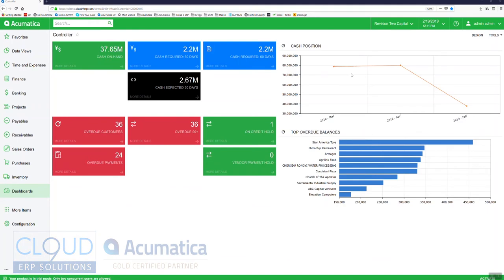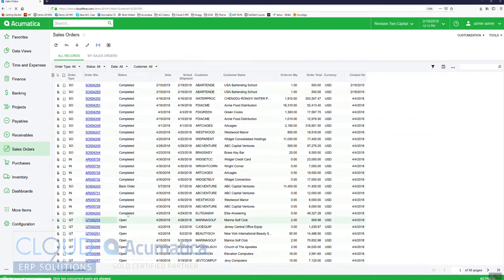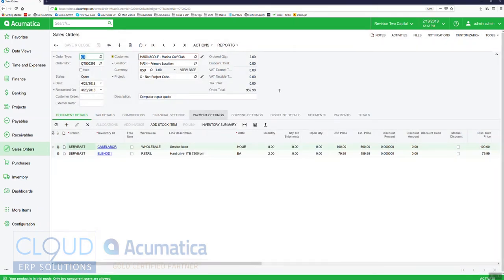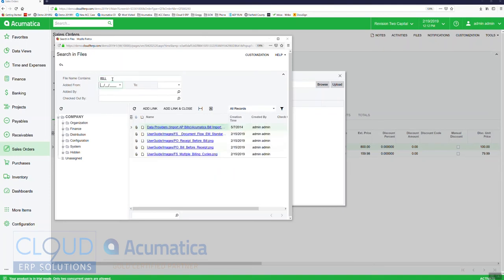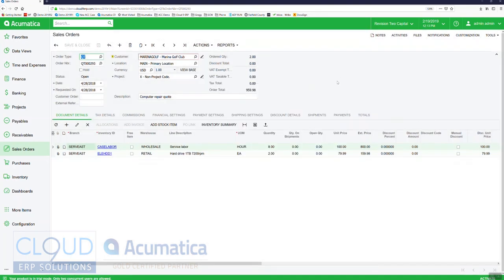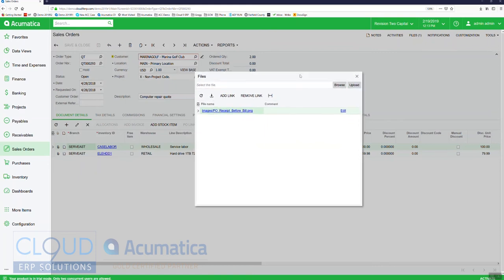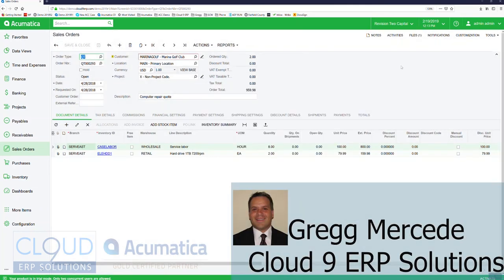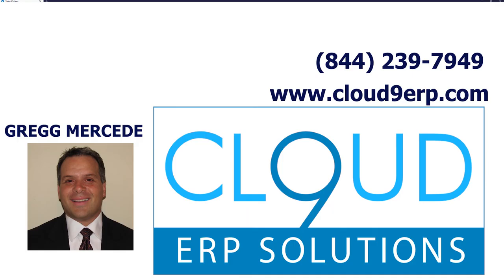Acumatica 2019 R1 Series - Attach existing file to document record with links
Acumatica 2019 R1 Series - now has links allowing you to attach an already uploading file to a document record.